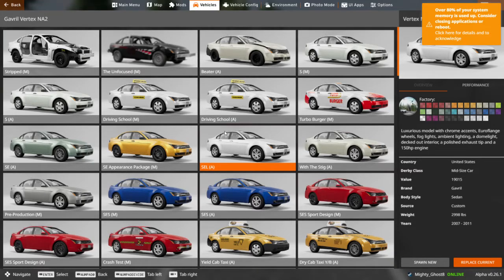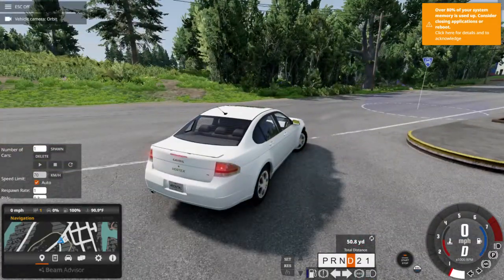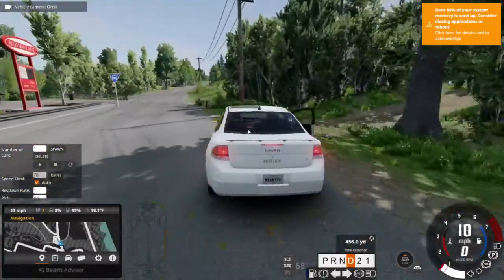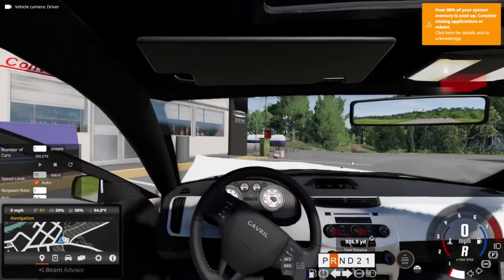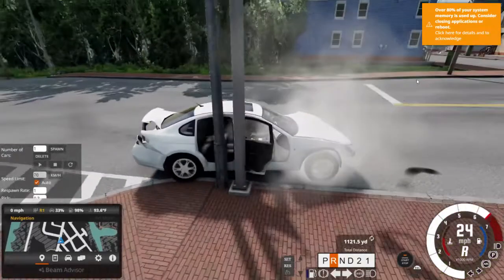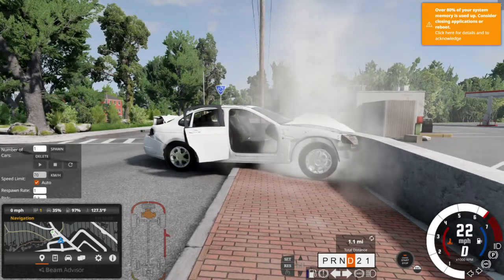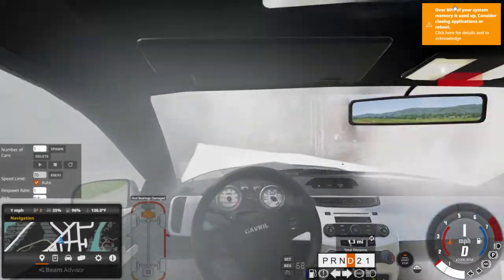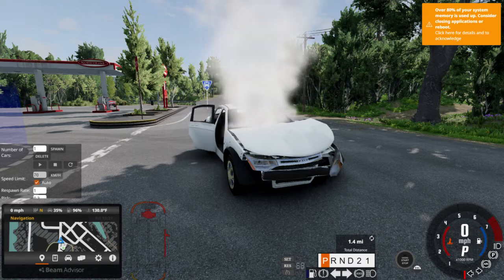Putting the ford fusion though its paces.